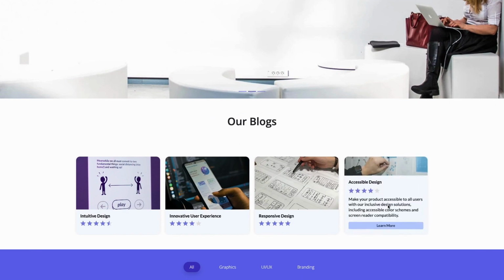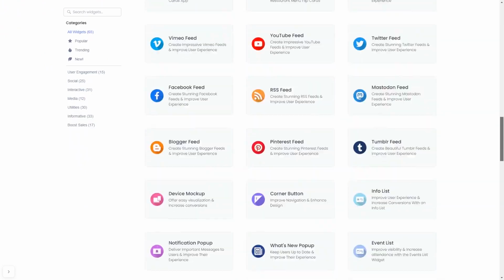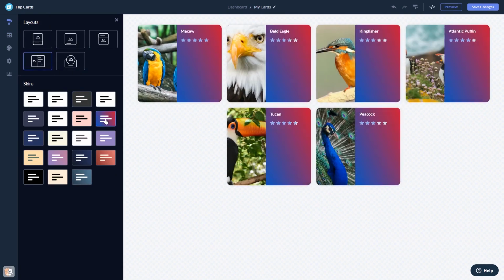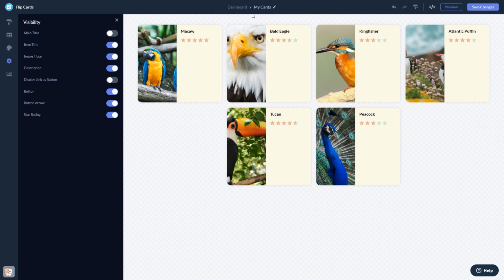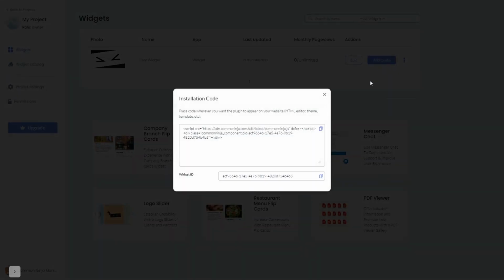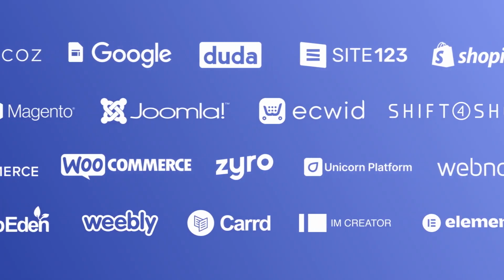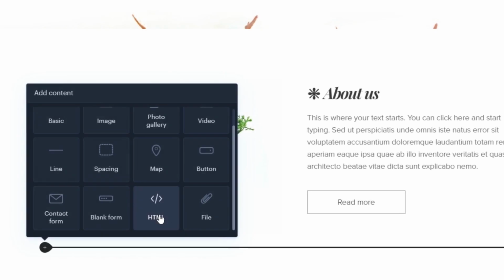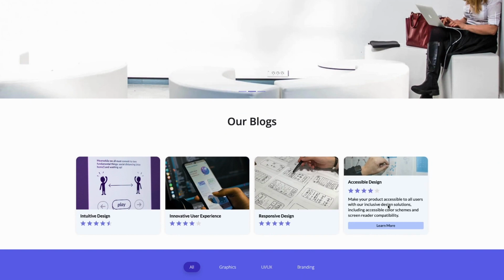How to add Flip Cards to your website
Common Ninja’s Flip Cards widget is a powerful and versatile tool that can display information in an interactive, easy-to-read way.

With it, you can increase trust in your company by displaying team members, or provide valuable information to your users, or converting better by enabling easy navigation and focused messages.

Video Timeline
00:00 About the Flip Cards widget
00:27 Creating Flip Cards widget
00:38 Editing the Flip Cards widget
01:18 Adding the Flip Cards widget to your website

The Flip Cards widget has a wide variety of customizable features, including:
- Multiple layouts
- A large selection of icons
- beautiful skins
- Fully customizable